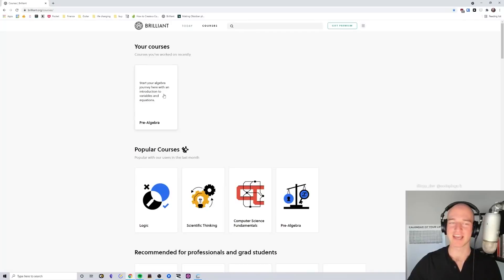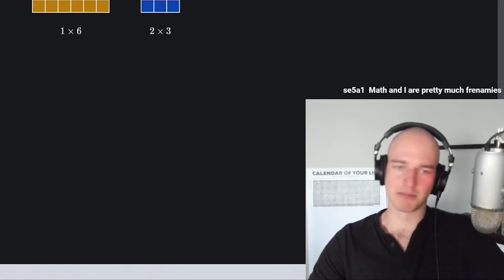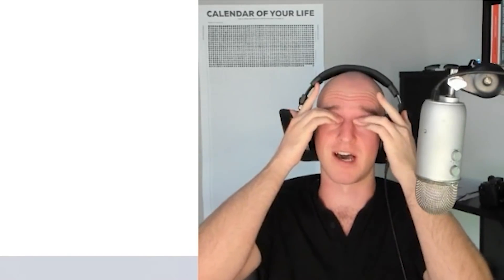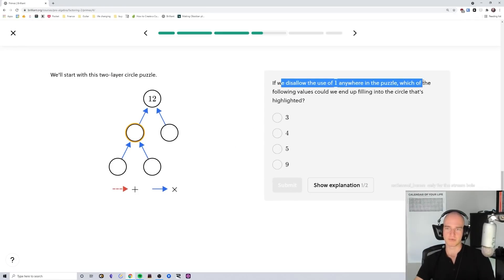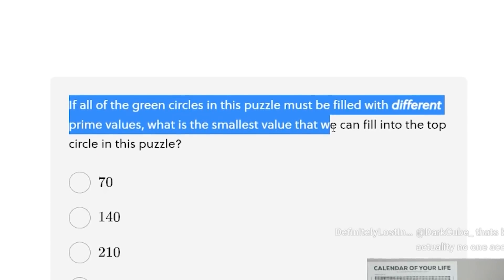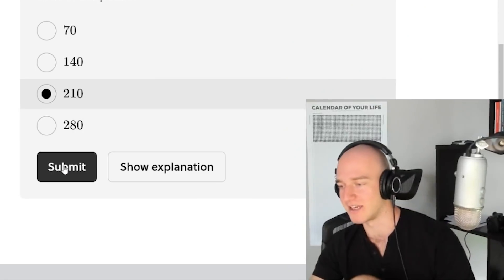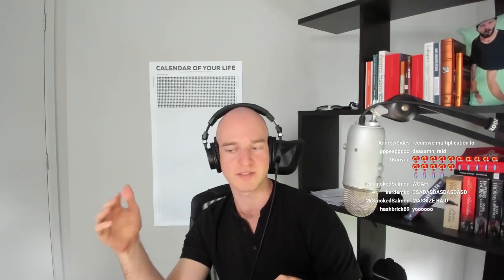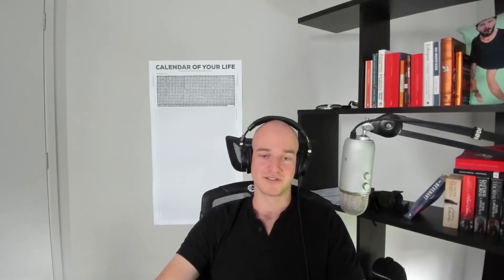I bet you have no idea what this equals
~ Song List
ES_Phoenix Rising - Edgar Hopp
ES_Amphibian - Lofive
Spring In My Step – Silent Partner
ES_Before Chill - Yomoti
ES_Pineapple - Yomoti
ES_Reverie - LUCHS